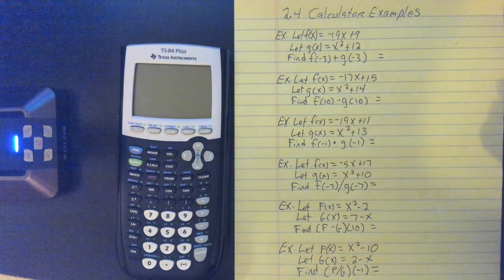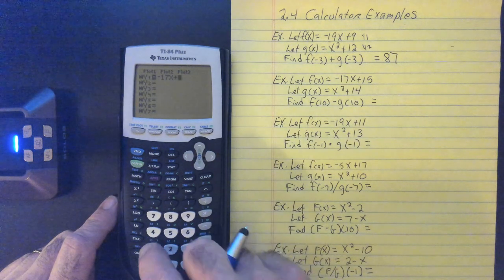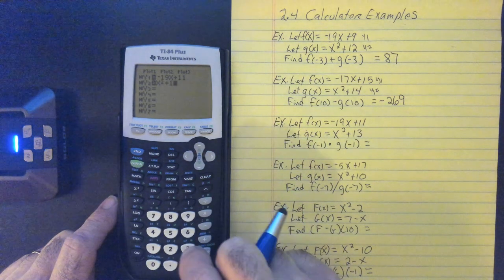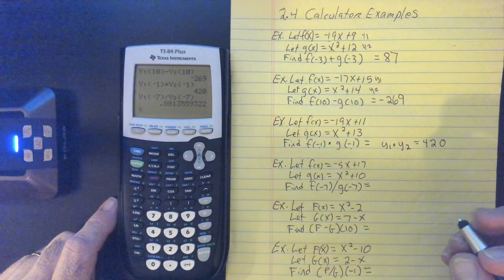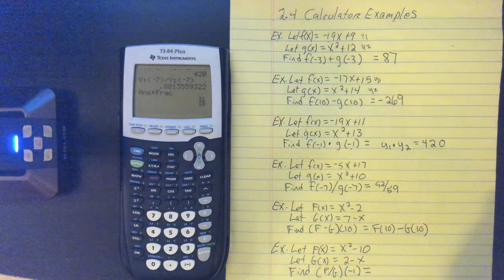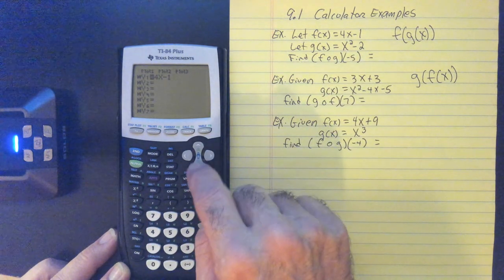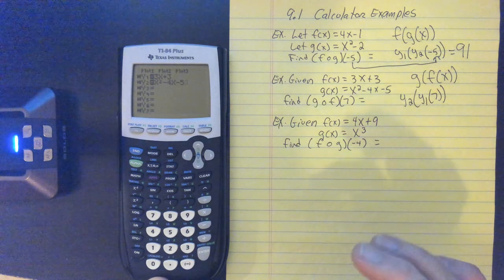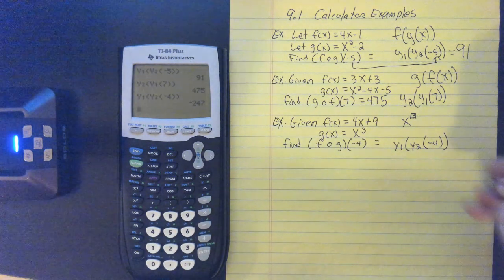CA 2 4 and 9 1 Calculator Examples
Evaluating the algebra of functions and composition of functions.